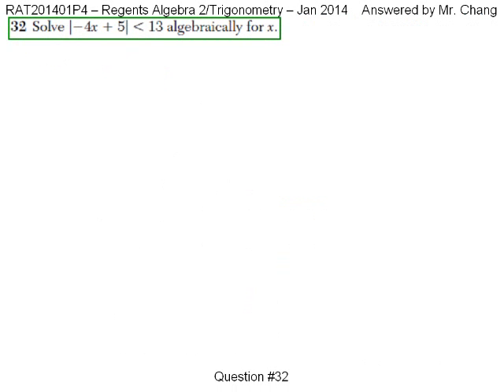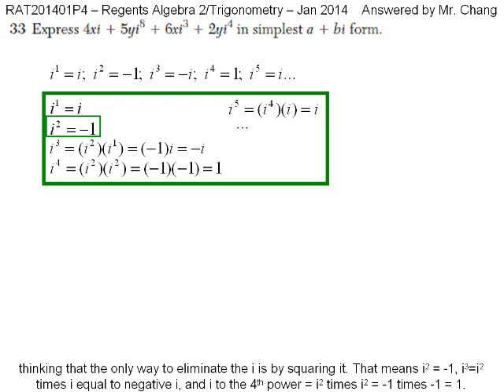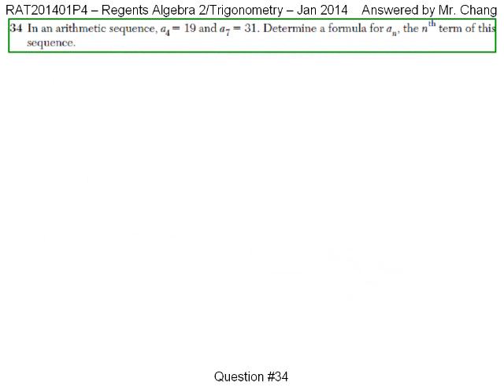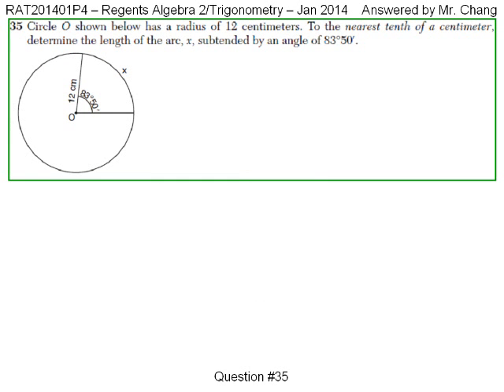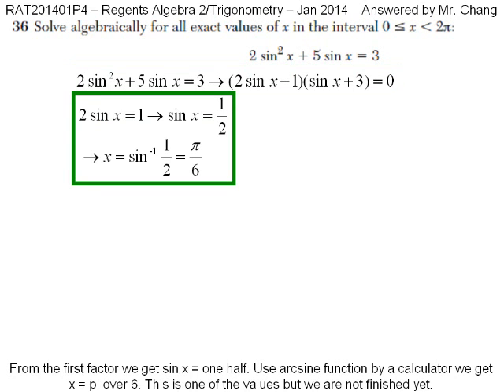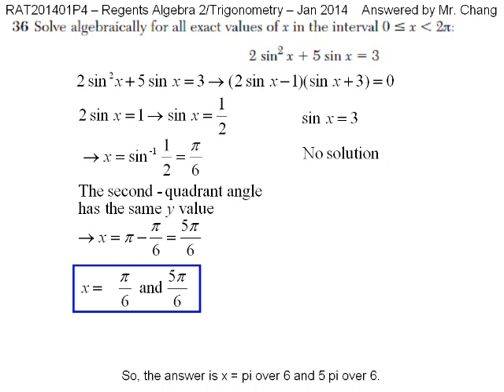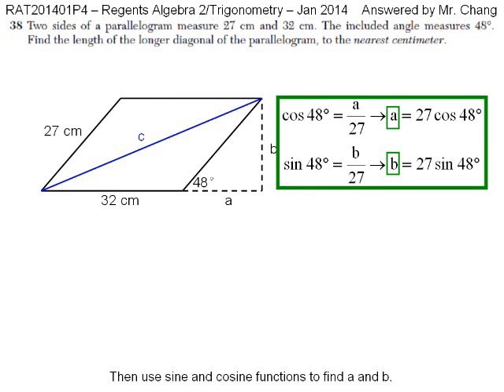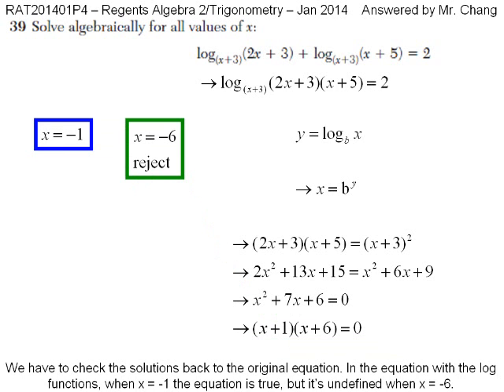RAT201401P4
Regents Algebra 2/Trigonometry, January 2014, Part 4 of 4.